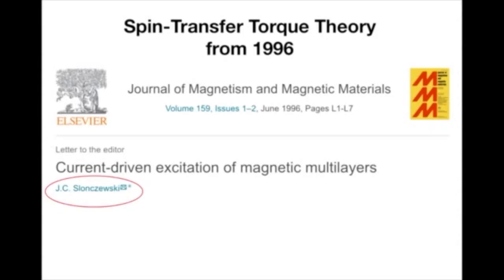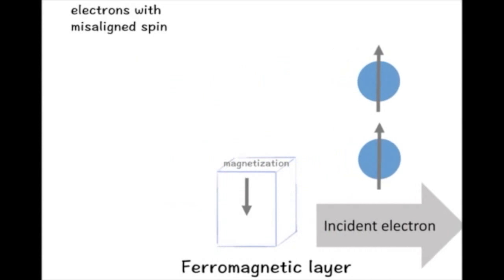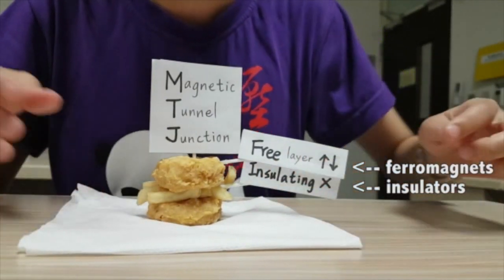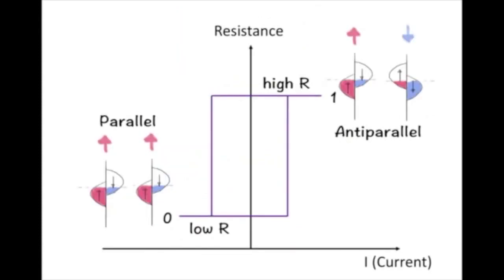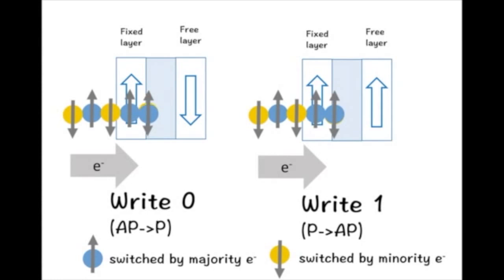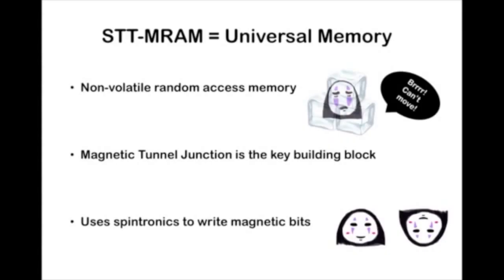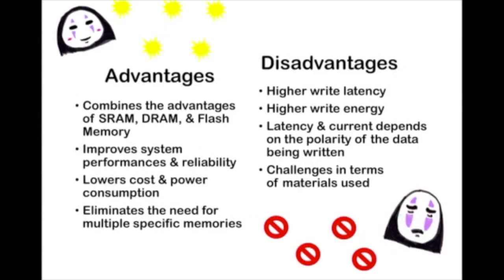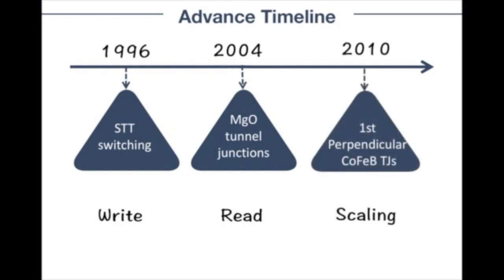No Face Man's STT Class --- STT MRAM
This is our final project of "Principle and Application of Magnetic Recording" course at National Tsing Hua University.

We will introduce you the principle of spin transfer torque and STT-MRAM. Hoping that our video can bring you some interesting knowledge.

If you like it, don't hesitate to click "Like" to support us. Thank you.

//Credits://
Drawing & Editing -- 柯姝廷
Recording & Properties  -- 陳孟湉
Acting & Scripts -- 柯姝廷、陳孟湉、廖采芬
Voice -- Ms. Google Translate